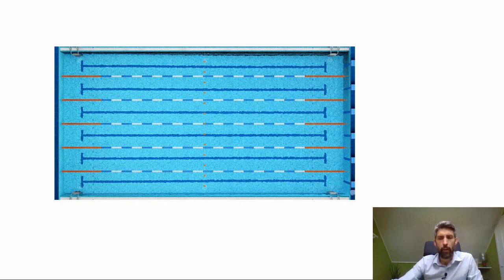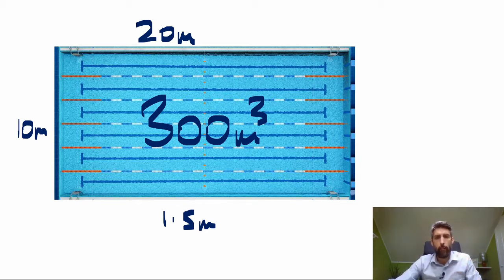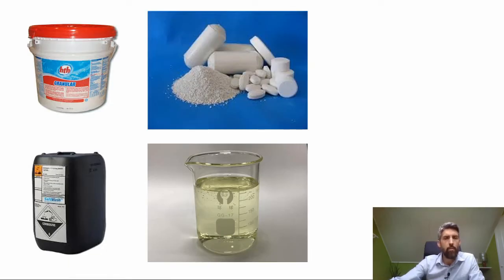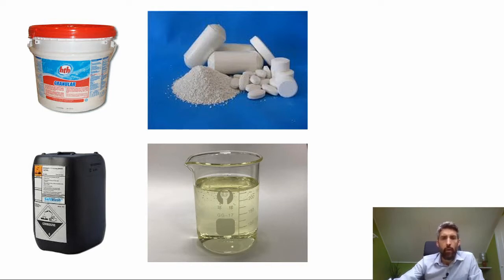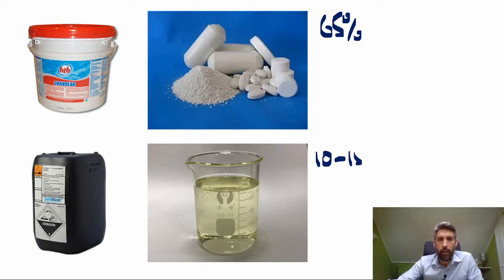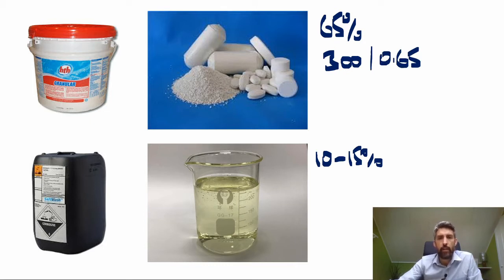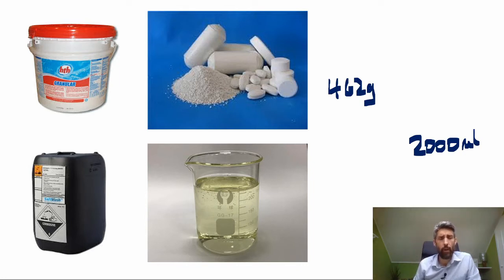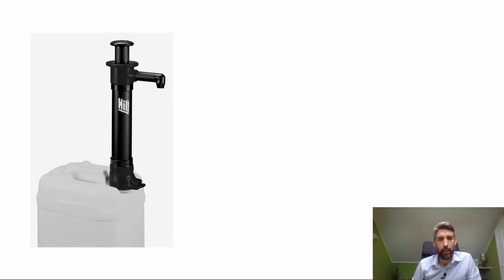Hand Dosing Chlorine in Swimming Pools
In depth explanation of how to hand dose chlorine in swimming pools.

0:00 Introduction
0:14 Calculate pool volume
0:56 Calculate the required chlorine dose
2:42 Allow for chlorine product strength
5:56 Measure the chemical safely
8:23 Prepare a site-specific dosing procedure
10:57 Ways to add chlorine to the pool system
11:48 Dosing via the pre-pump strainer
13:09 Dosing via the balance tank
14:51 Dosing via skimmer baskets
15:16 Dosing directly into the pool
16:27 Allow to mix and verify by testing
17:08 Hand-dosing accident case study
19:27 Key safety points and conclusion